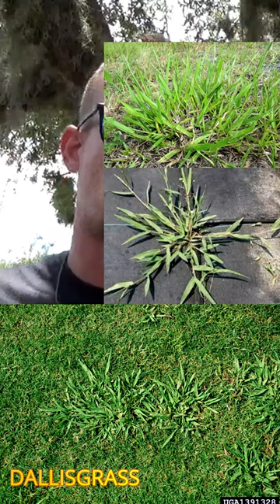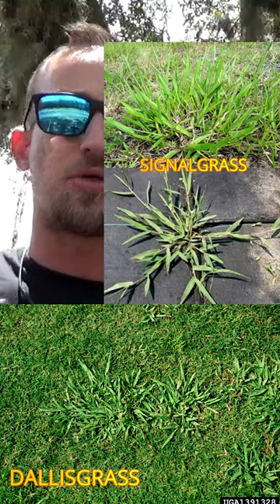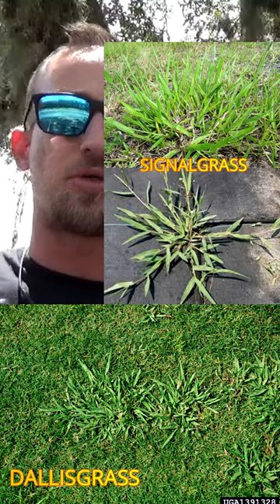GET RID OF DALLAS AND SIGNAL GRASS IN YOUR ST.AUGUSTINE LAWN!!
I will invest all funds back into the channel to produce the best lawn videos I can. Thank you.